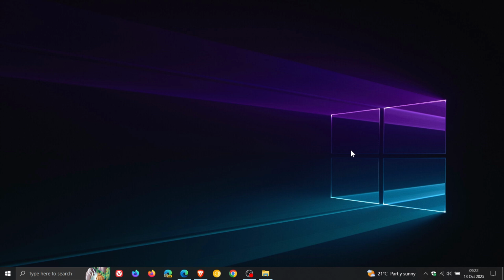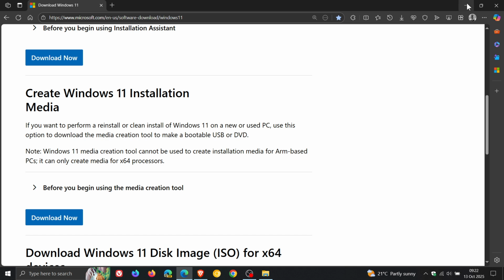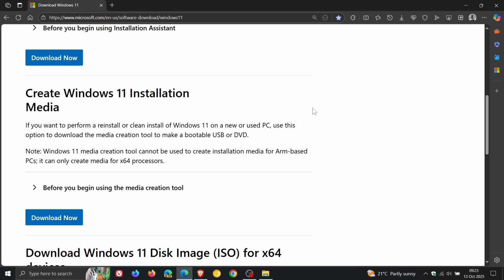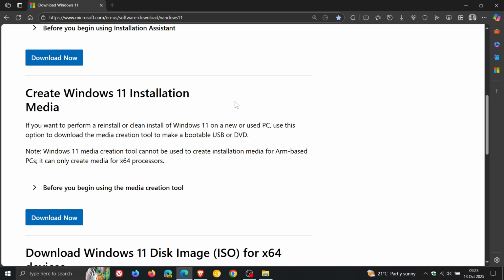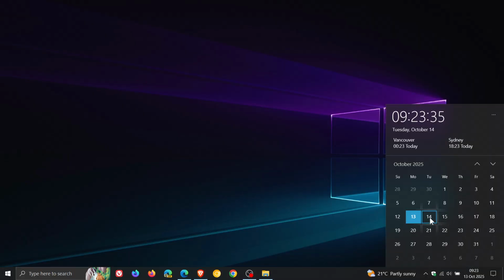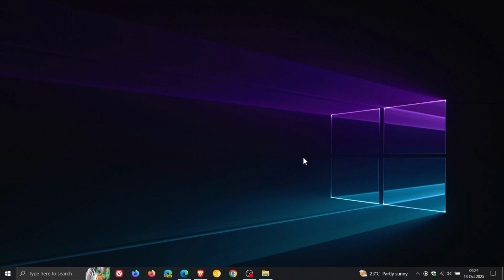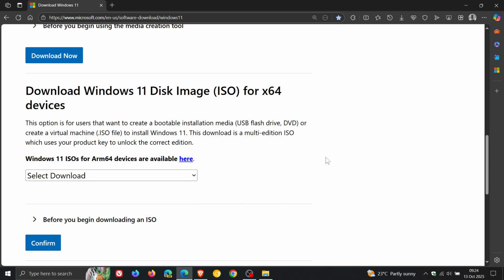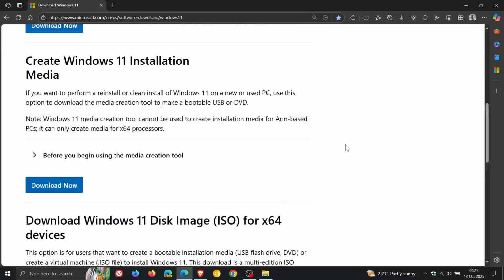Microsoft BREAKS Media Creation Tool (Just Before Windows 10 End of Support!)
The Windows 11 media creation tool version 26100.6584, released September 29, 2025, might not work as expected when used on Windows 10 devices.